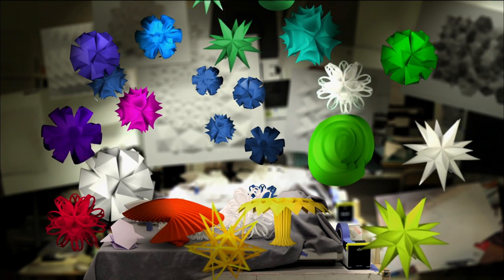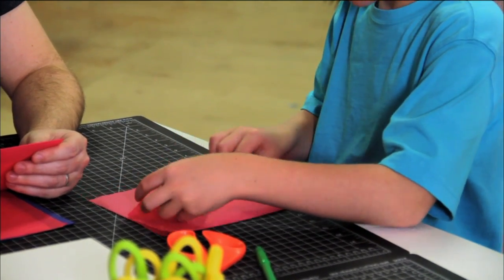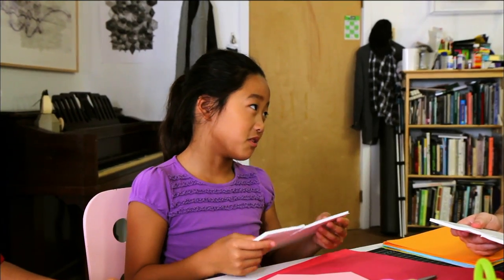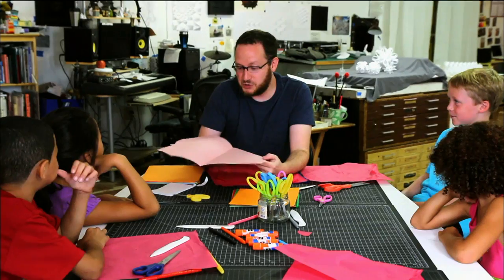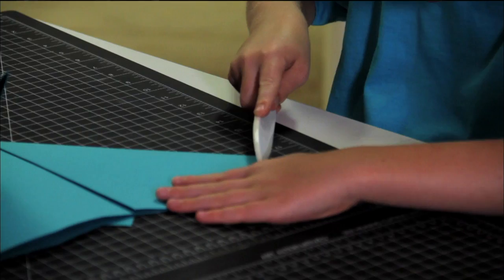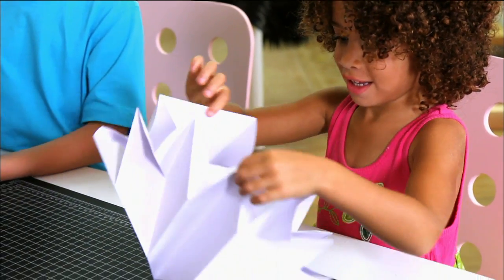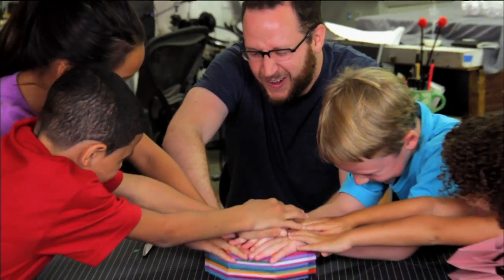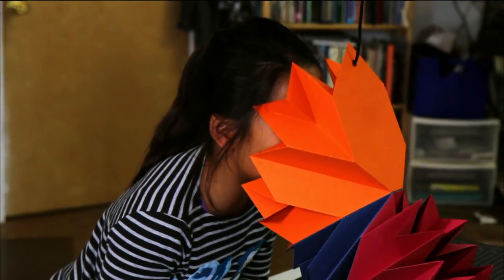Sesame Street: Episode #4520: Fun with Paper Sculptures (HBO Kids)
Let's see how easy it is to make a sculpture.

Sesame Street airs Saturdays at 9 AM on HBO.